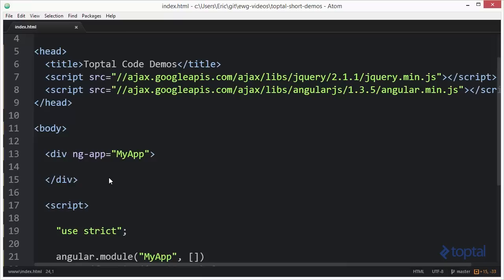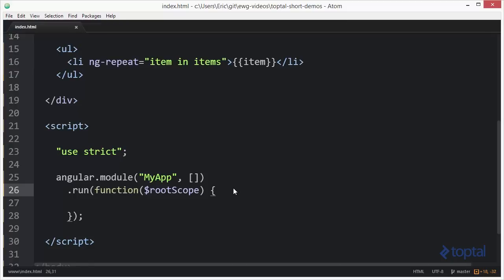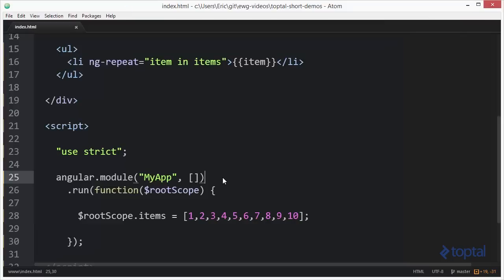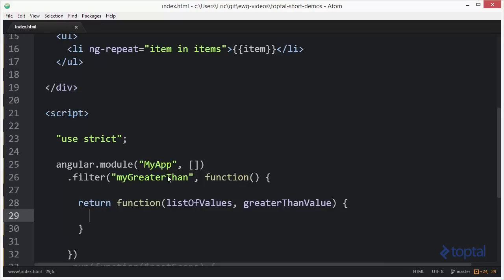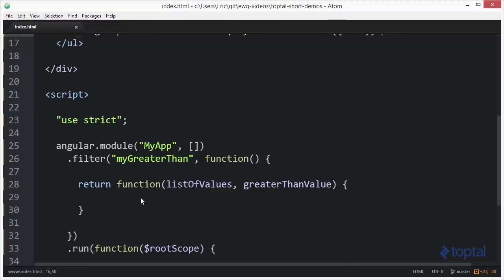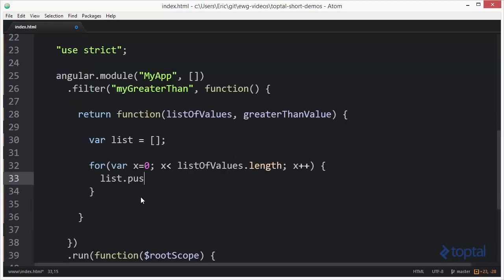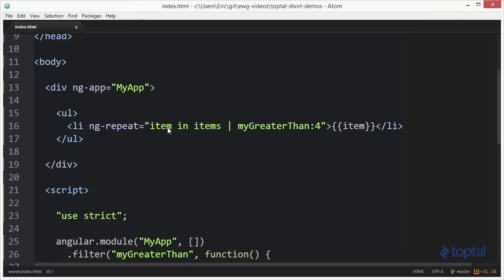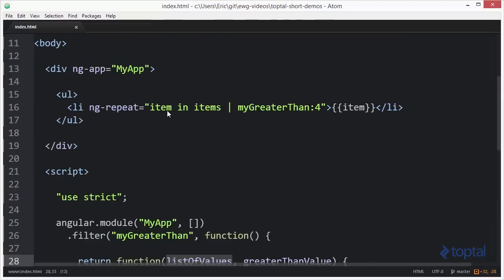AngularJS Video Tutorial - Filtering a List of Items with a Custom List Filter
Here we take a look at an example of creating a custom AngularJS filter to filter a list of ordered or unordered items.